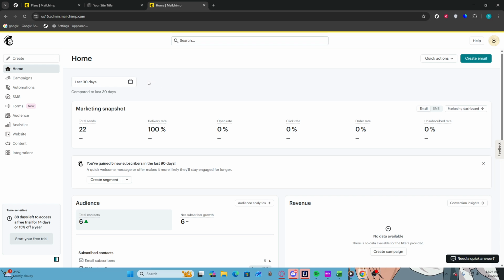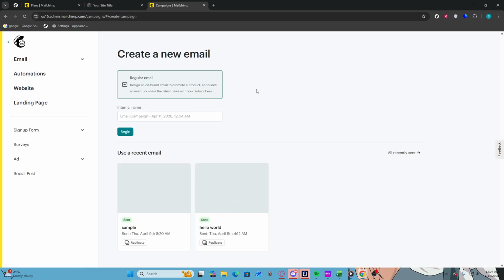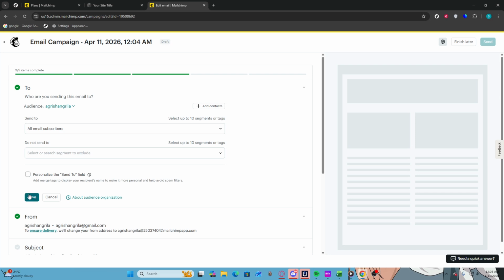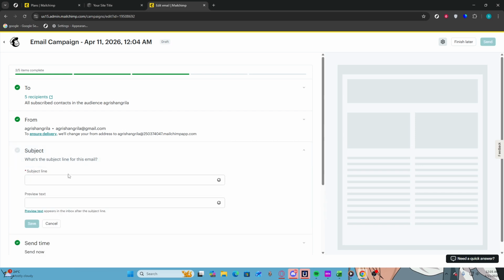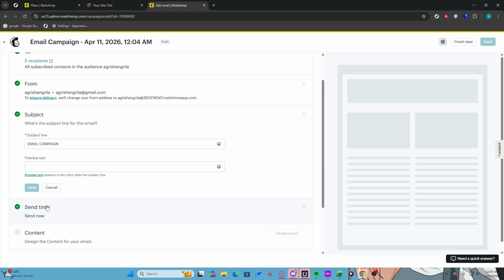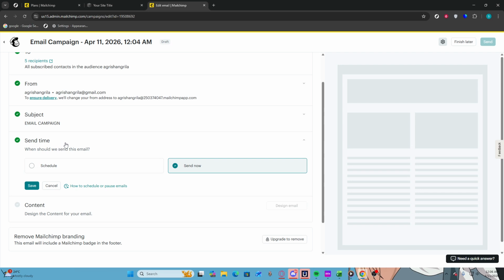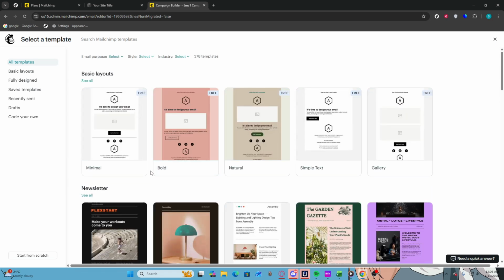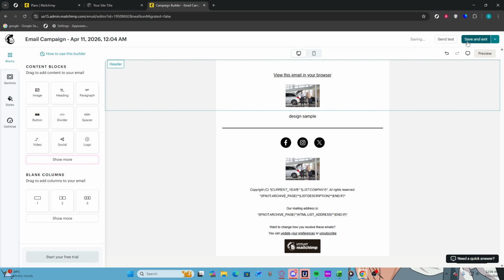How to create email campaign with Mailchimp[FULL GUIDE]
In today's Video we cover,How to create email campaign with Mailchimp.